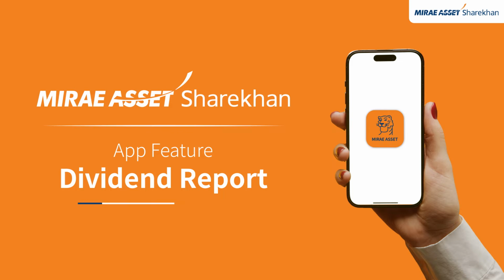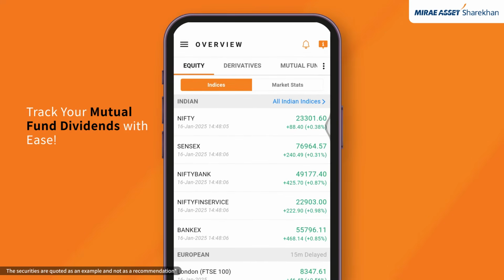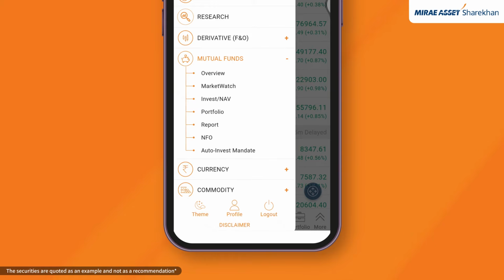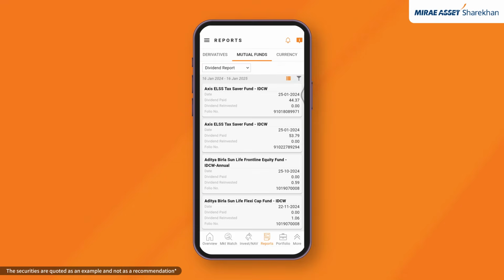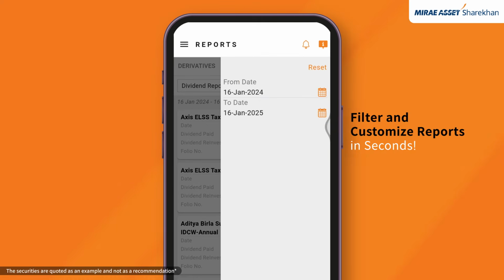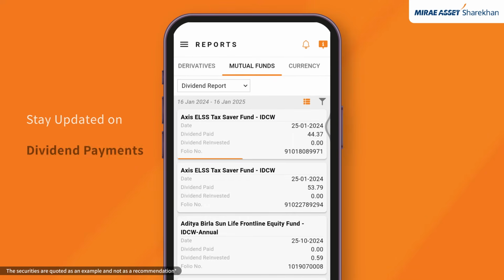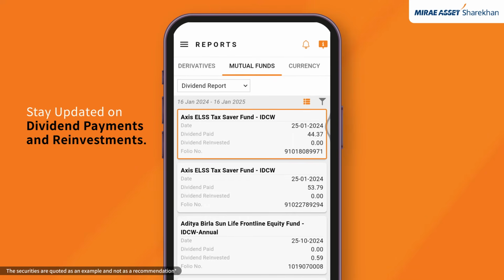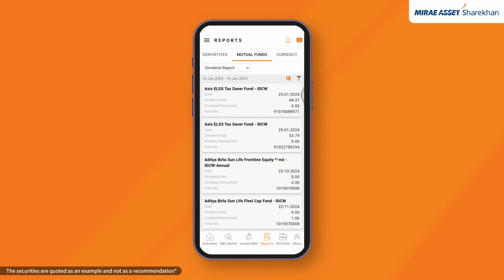How to Check Your Dividend Reports on Mirae Asset Sharekhan App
A Dividend Report gives you all the information about the dividends you have received and forms an important part of the overall transaction report.

A dividend report usually has the following components

• The scheme name

• The dividend paid

• The dividend re-invested

• The Folio No.

This video takes you on a step-by-step guide to accessing and understanding your dividend report.